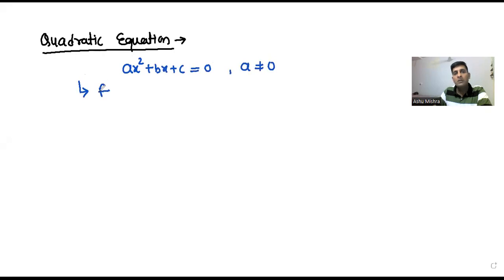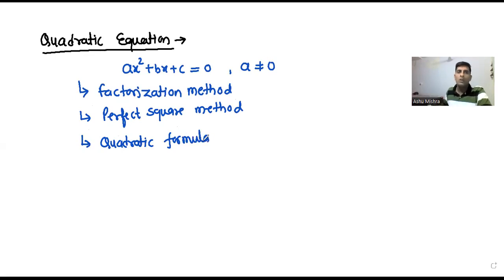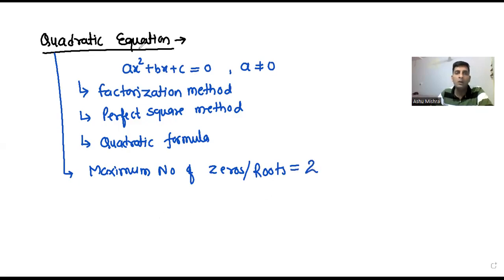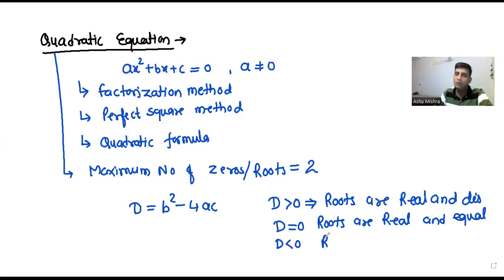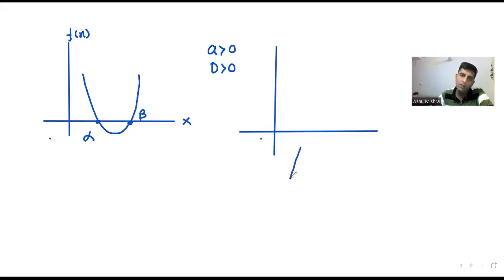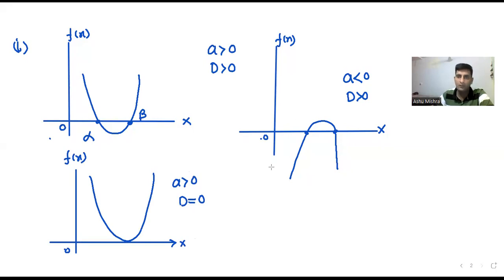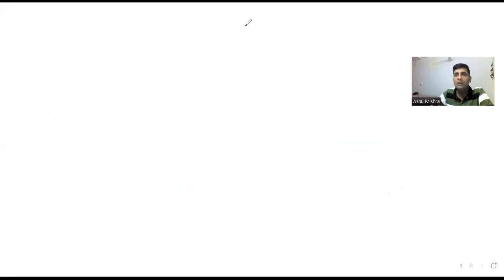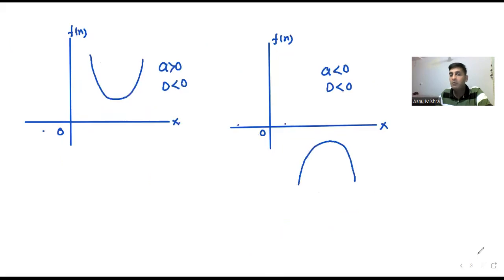Short notes on Quadratic Equations